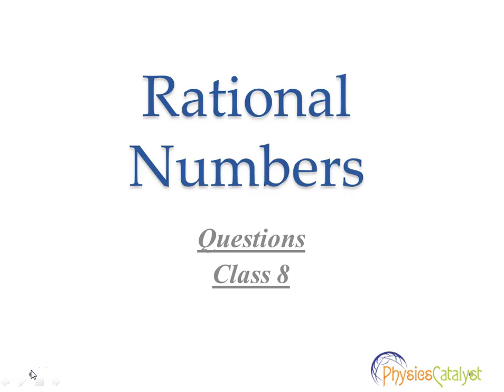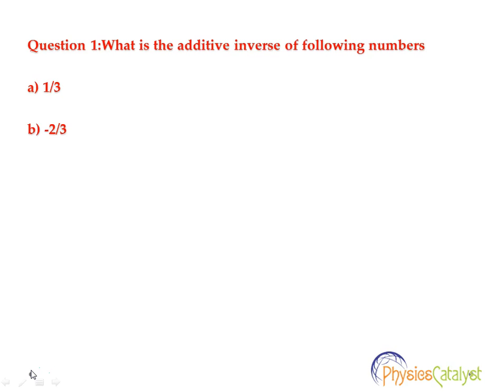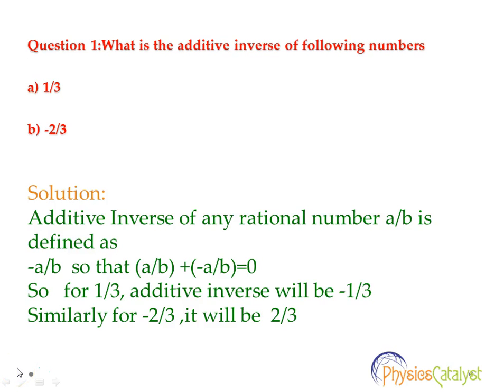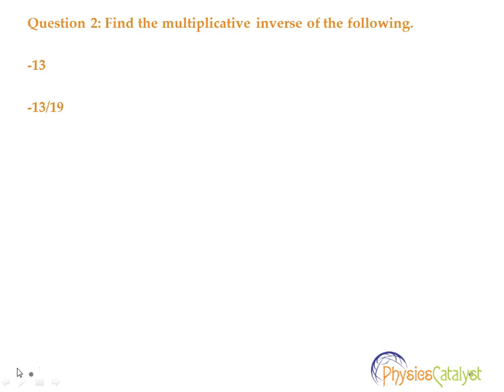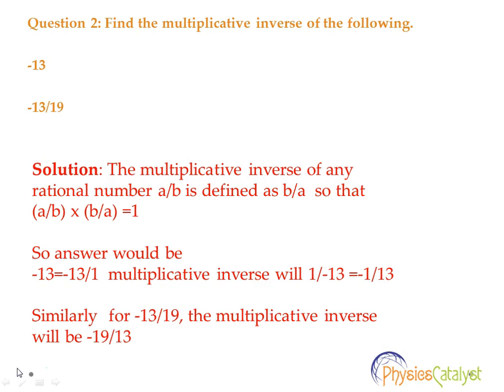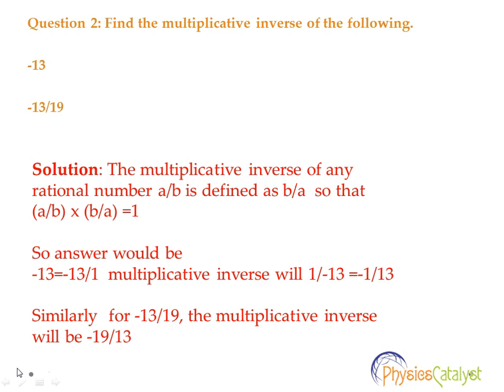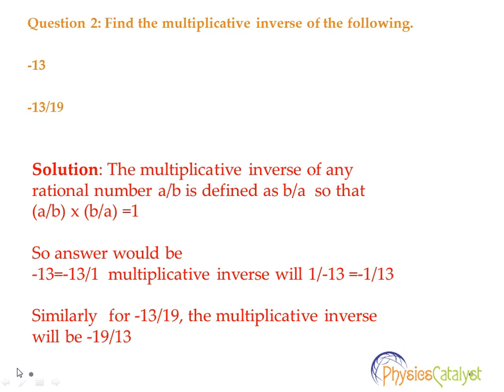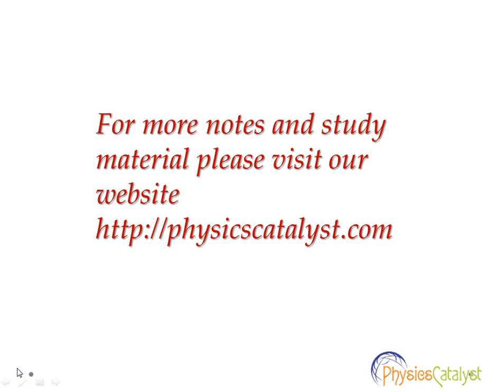Class 8 Rational numbers NCERT solutions Part 1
This contain some NCERT questions with Solution on Rational numbers for Class 8